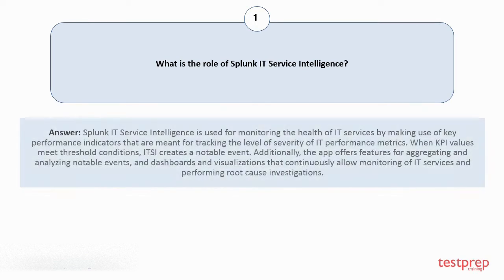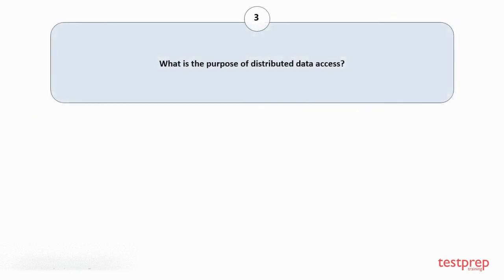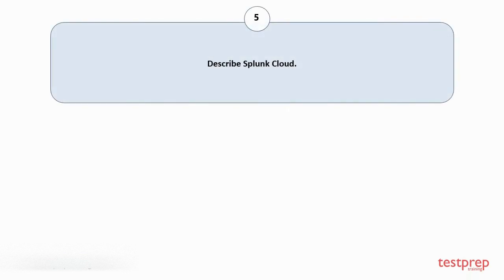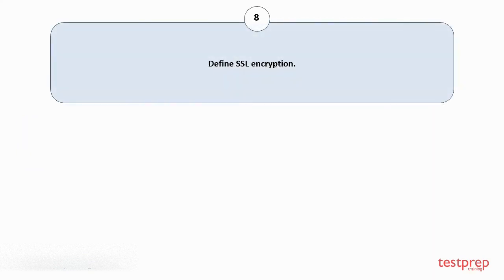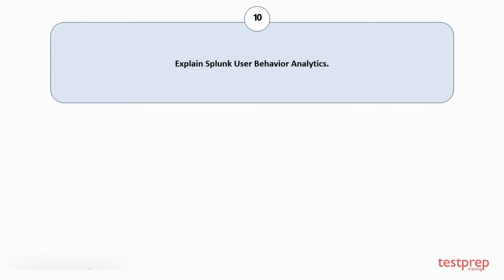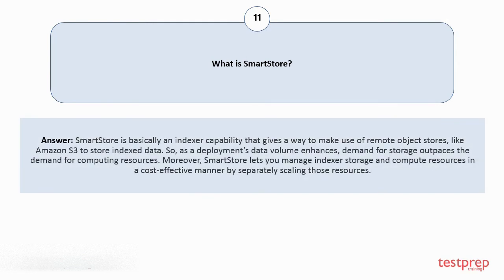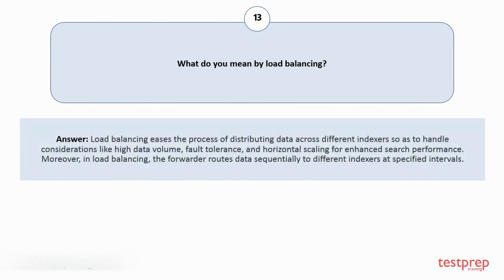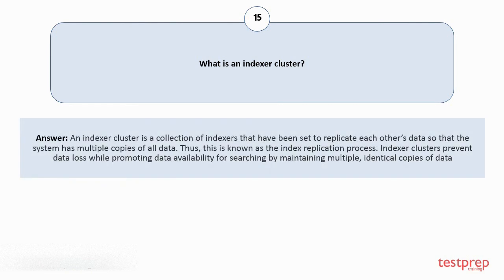SPLUNK Enterprise Certified Architect: Interview Questions